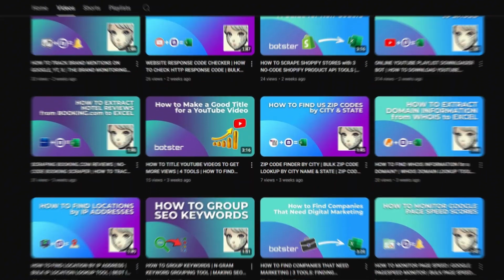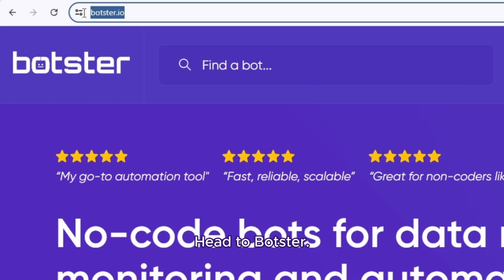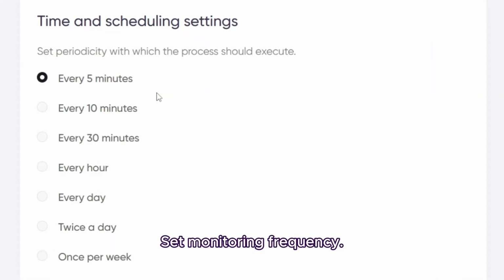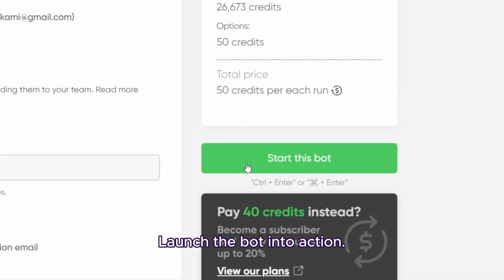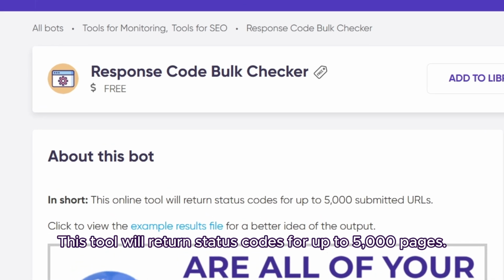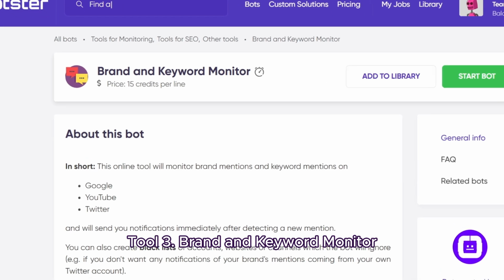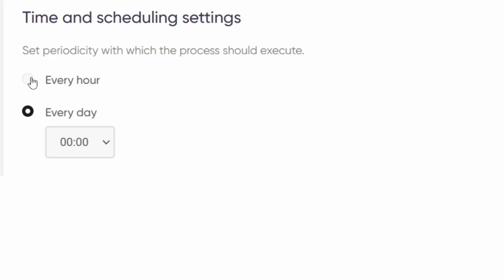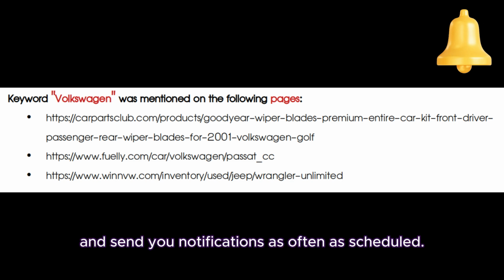3 BEST SEO MONITORING TOOLS | HOW TO USE THE BEST SEO TRACKING TOOLS for LOCAL BUSINESSES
Use these no-code SEO monitoring tools.

This won’t take 2 minutes!

0:00 Intro: 3 SEO monitoring tools
0:24 How to use the Uptime Monitoring Bot - a SEO tracking tool that can regularly check if your website is up and running
1:06 How to use the Response Code Bulk Checker - a SEO monitoring tool for bulk-checking the response codes of multiple websites
1:24 How to use the Brand and Keyword Monitor - a SEO keyword tracking tool for monitoring brand mentions on the web

Watch the short video for how to use these SEO alert tracking tools!